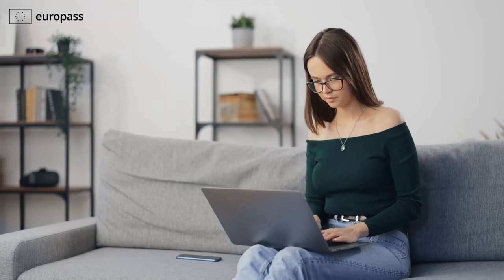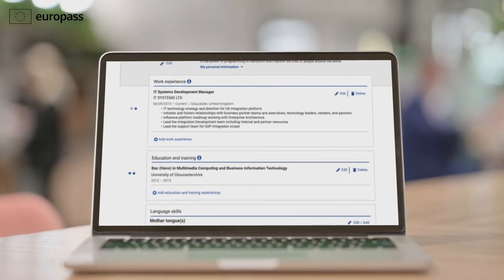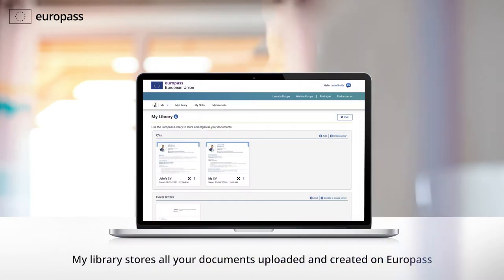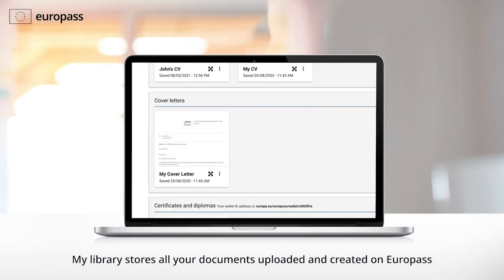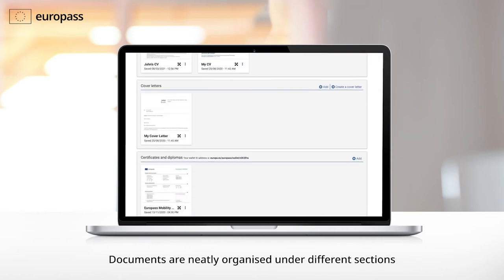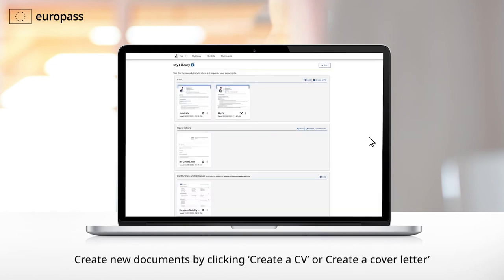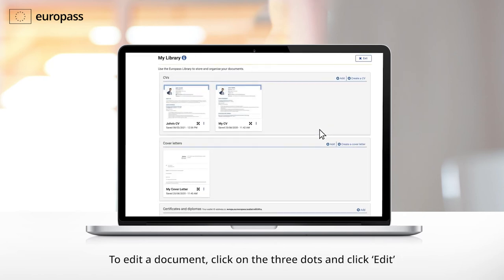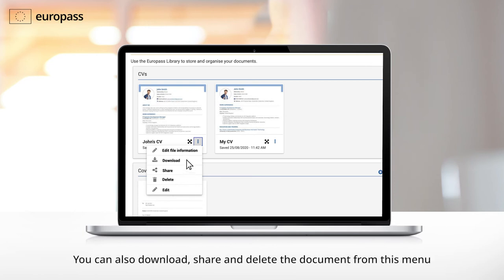What Is My Library? How Do I Use It?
Europass is a free set of online tools and information that helps individuals to manage every step of their learning and career. It promotes the mobility of individuals throughout Europe by removing barriers to working, studying or training in Europe. It is free and enables people to present their competences, skills and qualifications in a clear way.